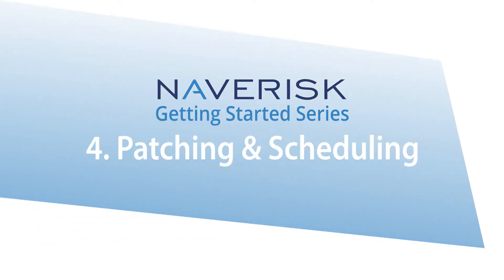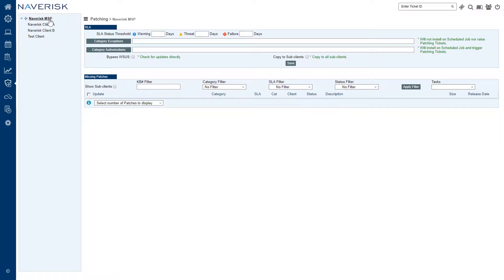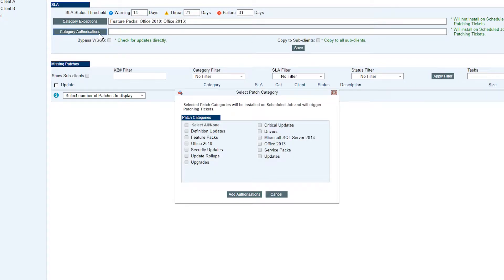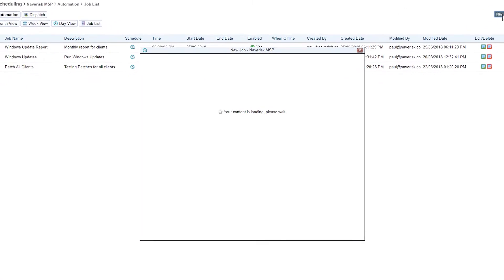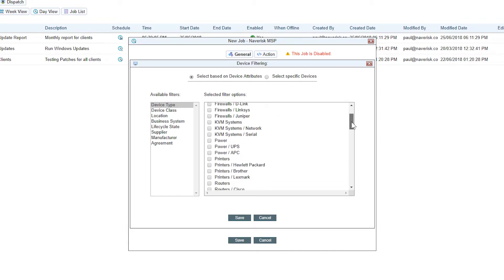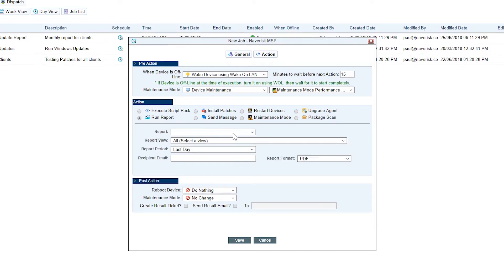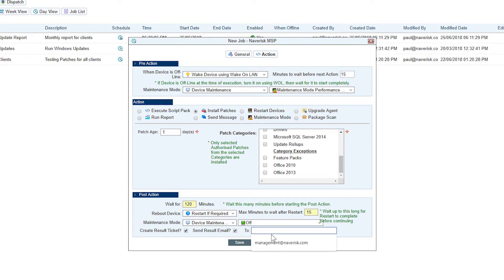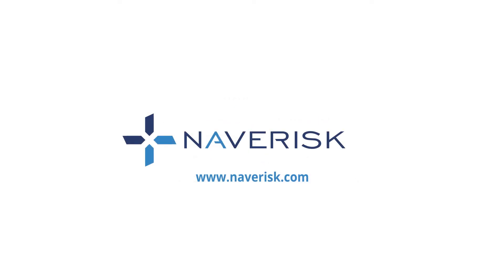Naverisk Getting Started - 4. Patching & Scheduling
Our Getting Started is designed to cover the basics or setting up Naverisk as an MSP or IT Services Pro.